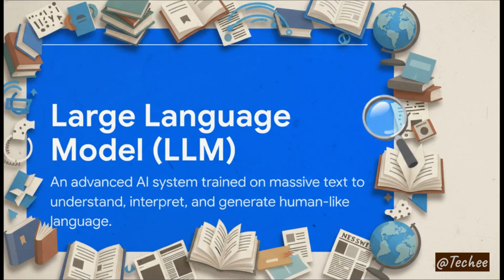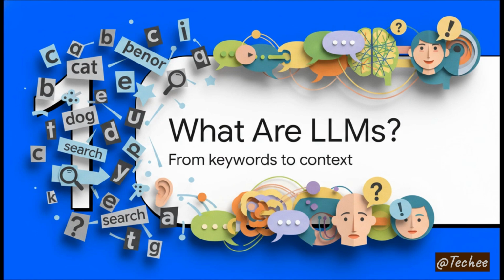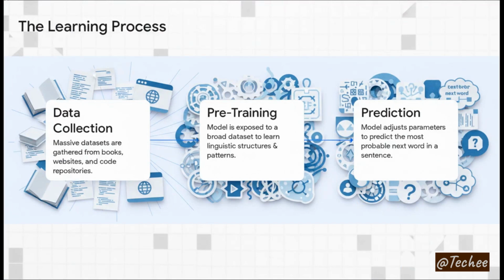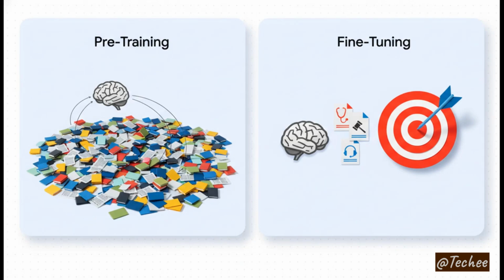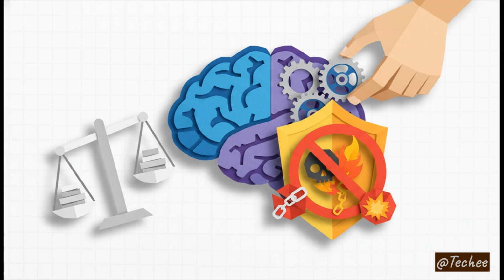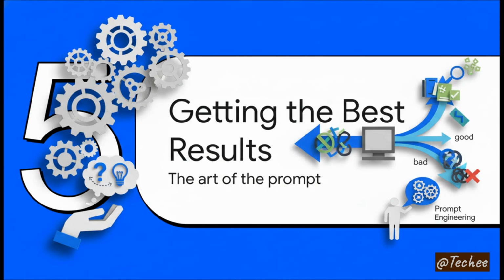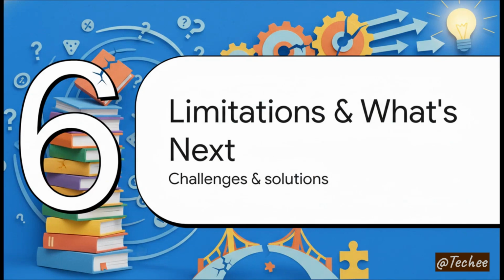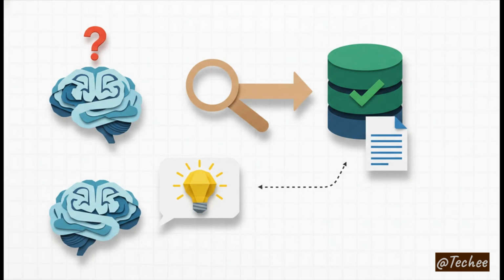LLMs Explained: How "Thinking" AI Actually Works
Large Language Models (LLMs) are no longer just "stochastic parrots"—they are evolving into System 2 reasoning machines capable of deliberate, human-like logic. In this video, we break down the complex architecture and training pipelines that power tools like GPT-4, Claude, and DeepSeek R1 to help you stay ahead in the AI revolution.